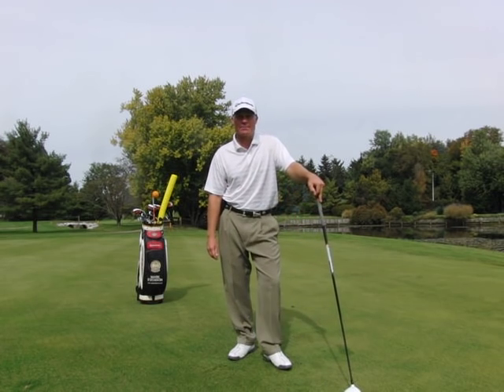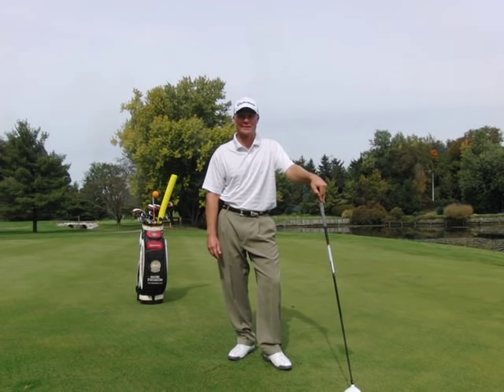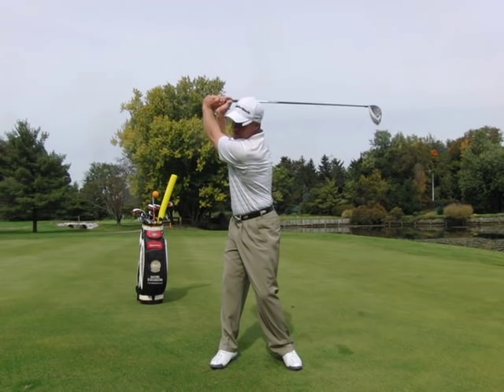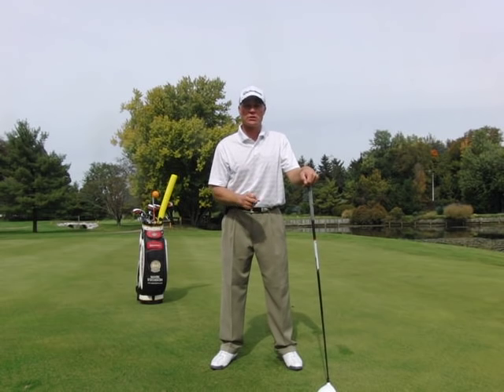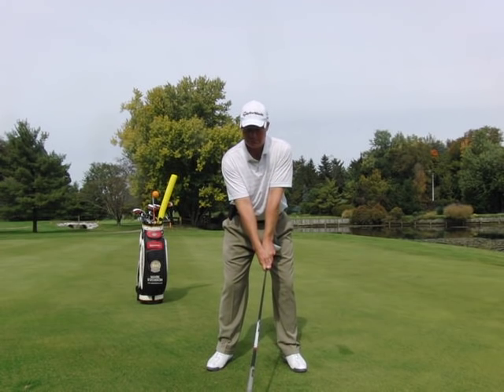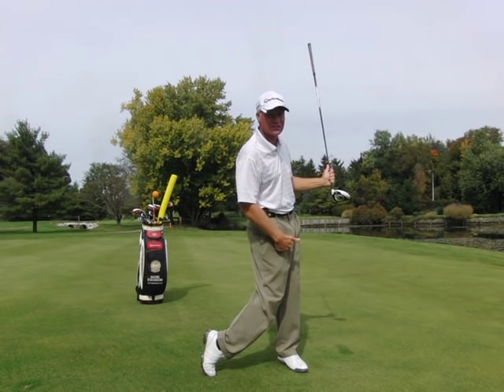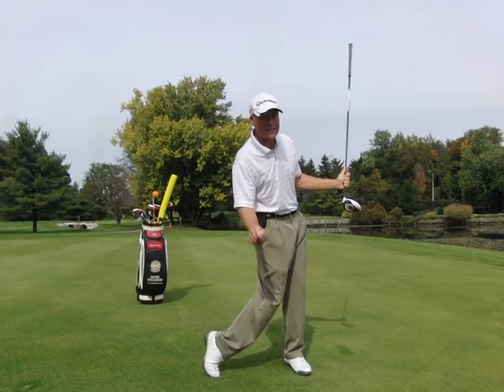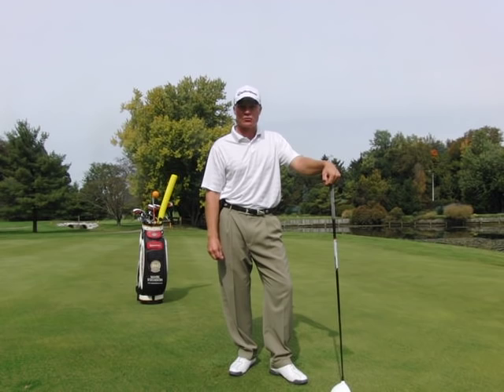Hit the Golf Ball Further Using the Whip Drill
Mark Evenson (PGA Teaching Professional, The Suburban Club ) will help you hit your driver further with one simple drill